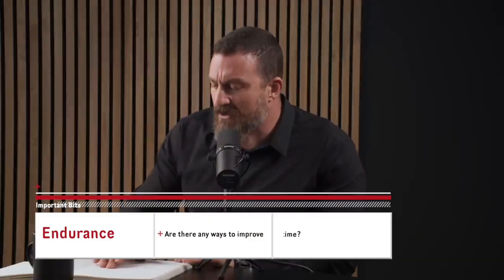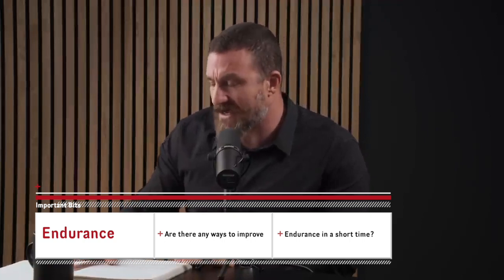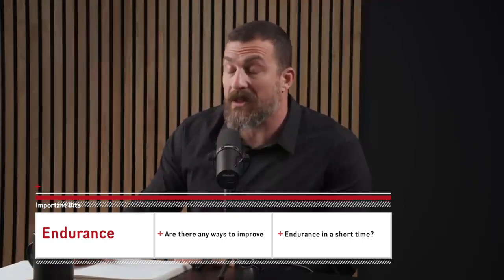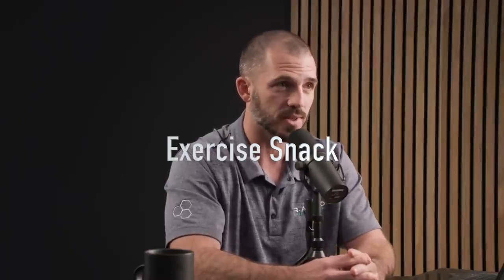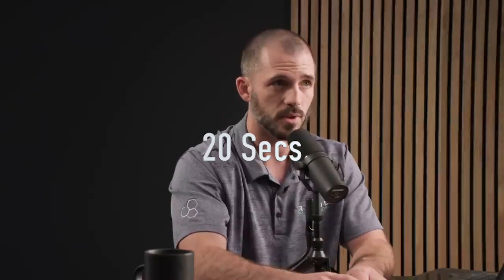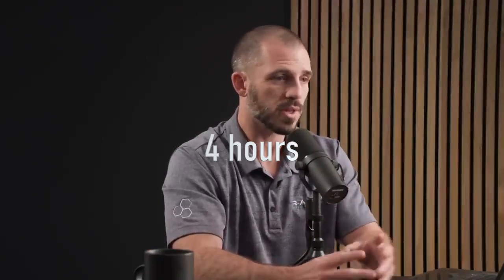Exercise Snacks - short endurance exercise that works by Dr Andy Galpin (only the important part)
This video is researched and reedited to inform you about the important parts of a conversation on various topics.

This is a important part of a conversation about endurance in a short form of exercise between Dr Andy Galpin Phd and Andrew Huberman from Huberman Lab.

Dr. Andy Galpin is an American and a Professor of Strength & Conditioning, Program Design, Muscle Physiology, Applied Strength & Conditioning, and Nutrition for Performance at the California State University, Fullerton, California. He was born and raised in Rochester, Washington, holds a Master's degree in Human Movement Sciences from the University of Memphis, Tennessee, and holds a Ph.D. in Human Bioenergetics.

Andrew D. Huberman is an American neuroscientist and tenured associate professor in the department of neurobiology and psychiatry and behavioral sciences at Stanford University School of Medicine who has made contributions to the brain development, brain plasticity, and neural regeneration and repair fields. Much of his work is focused on the visual system, including the mechanisms controlling light-mediated activation of the circadian and autonomic arousal centers in the brain, as well as brain control over conscious vision or sight. Huberman has been credited with coining the term "Non-Sleep Deep Rest" (NSDR), referring to practices that place the brain and body into shallow sleep to accelerate neuroplasticity and help offset mental and physical fatigue